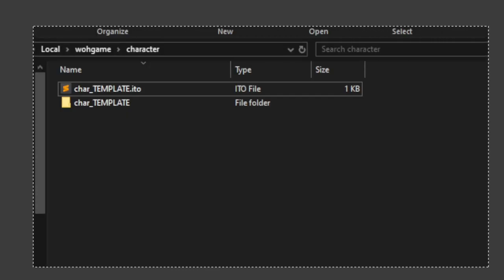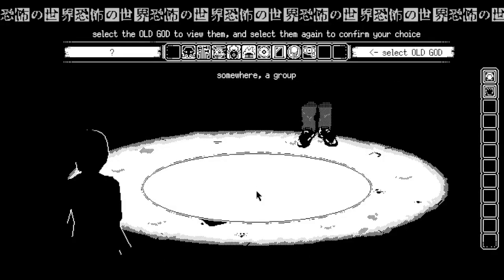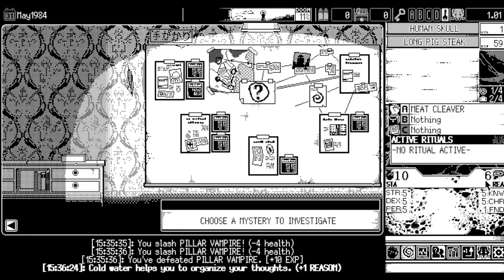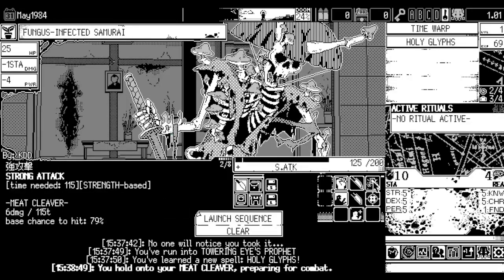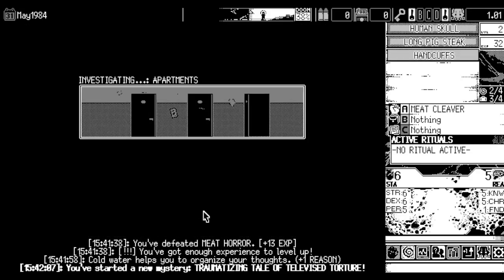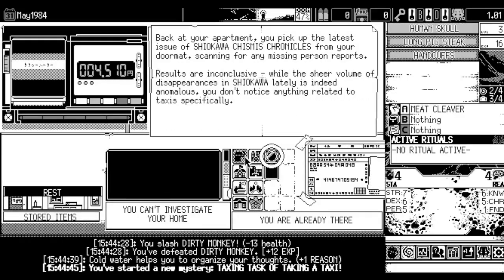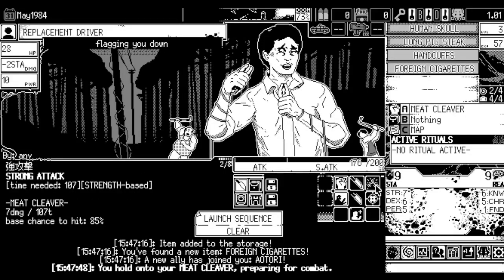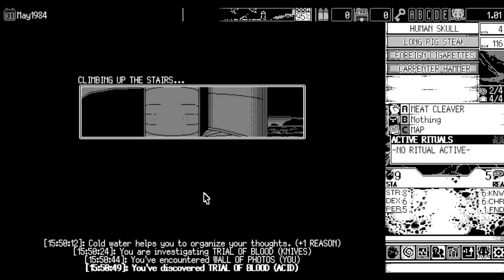PC148: Minimalist Character (Episode 1) - World of Horror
[Video] A bit TOO minimalist.

0:00 Intro. / File Structure
0:33 Code / The smallest character ito file
2:16 Gameplay